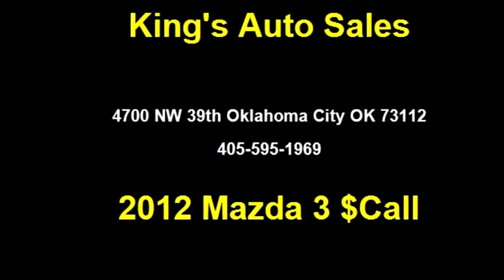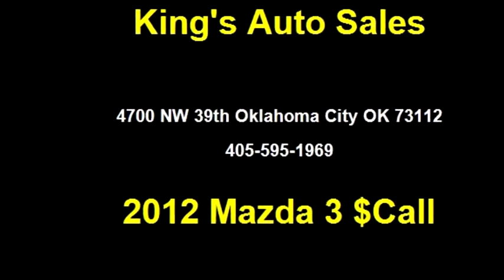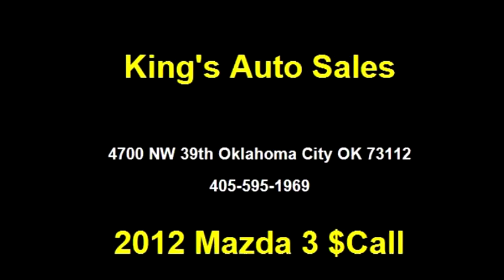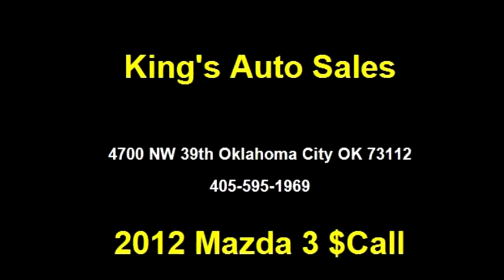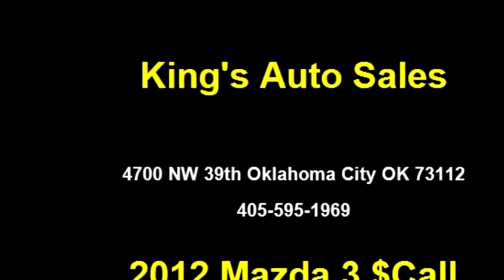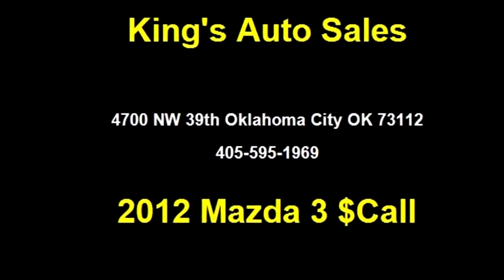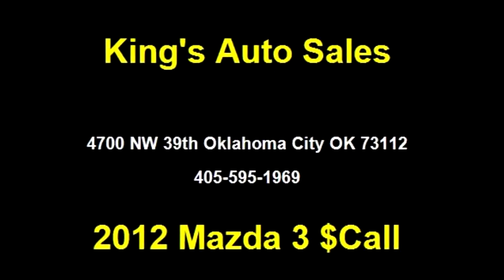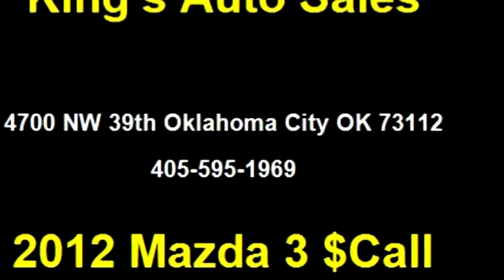2012 Mazda 3 $ by King's Auto Sales